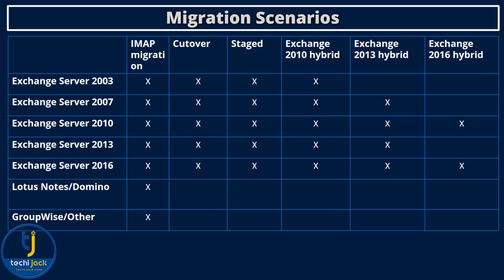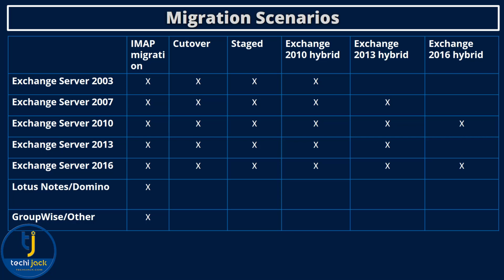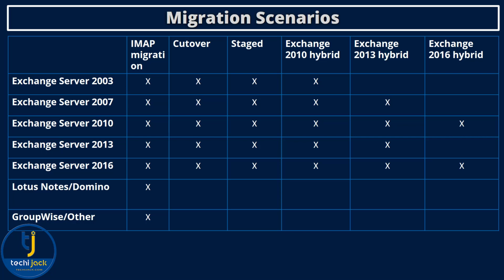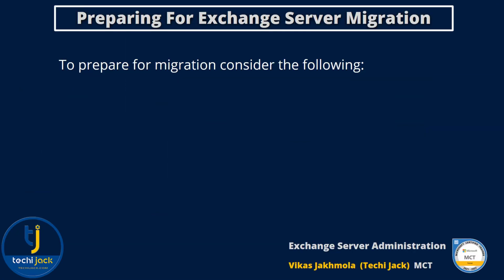Hybrid Migration Scenarios to Microsoft 365 - Exchange 2016/19 by Techi Jack